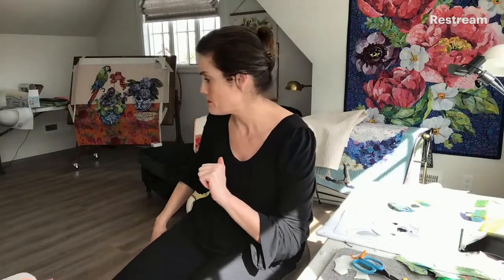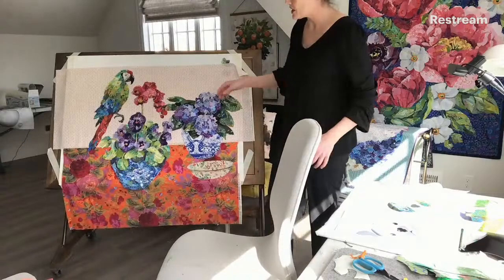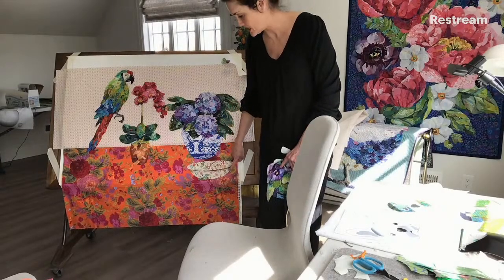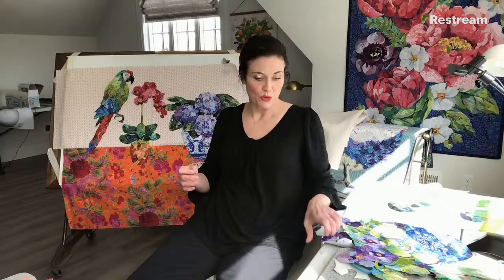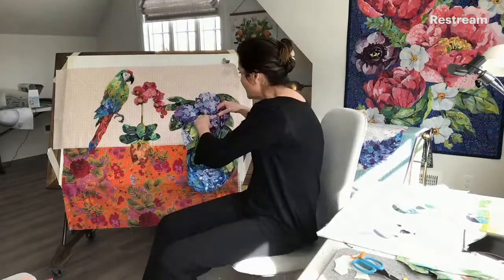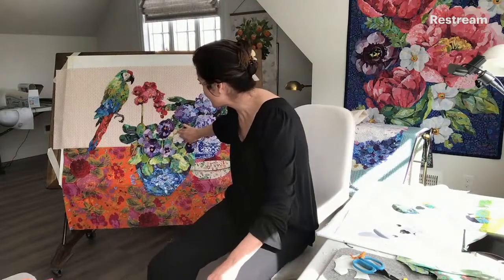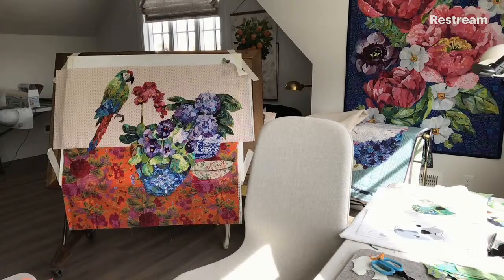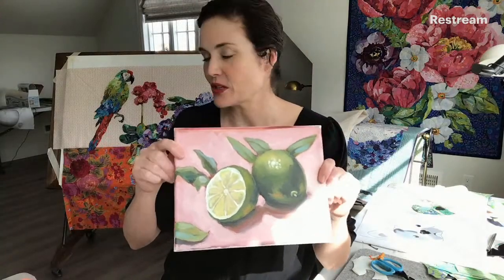In Studio with Emily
Join me for a glimpse into what's happening this week in my studio!